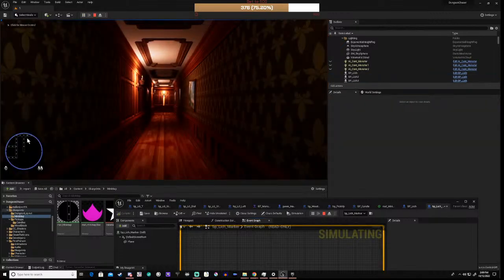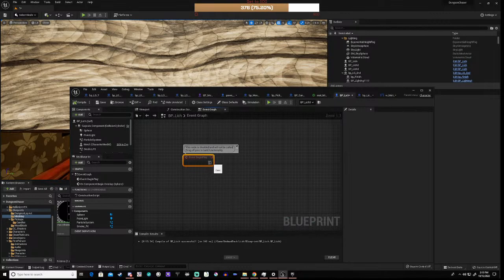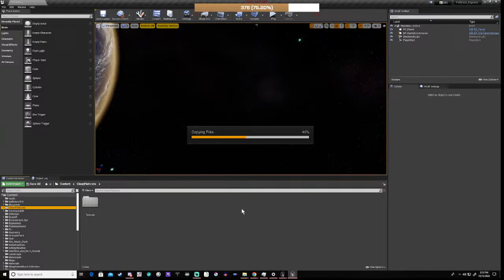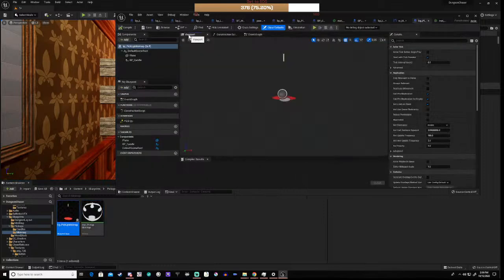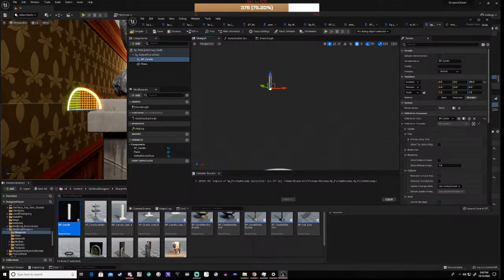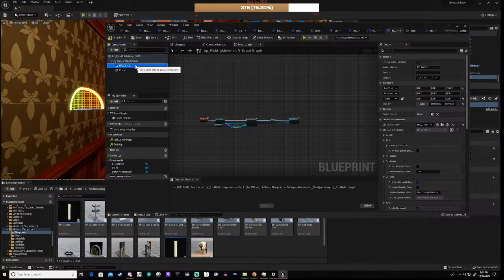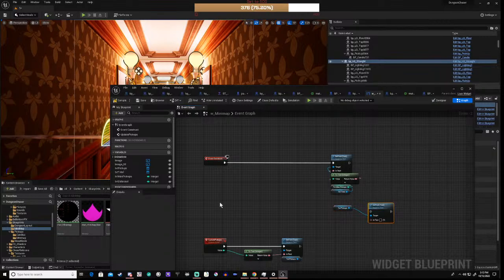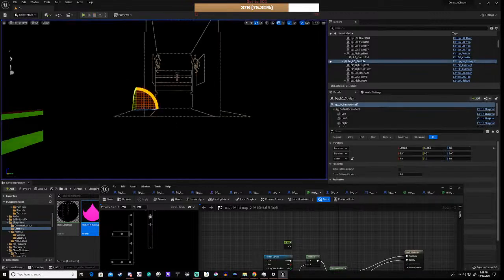Unreal Engine Game Development - Add the map reveal bonus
UE4 Game development. Adding the pickup bonus that reveals the minimap.